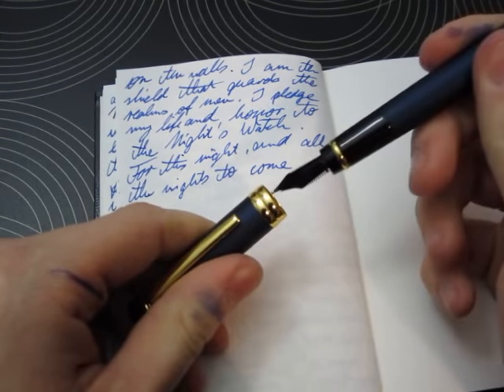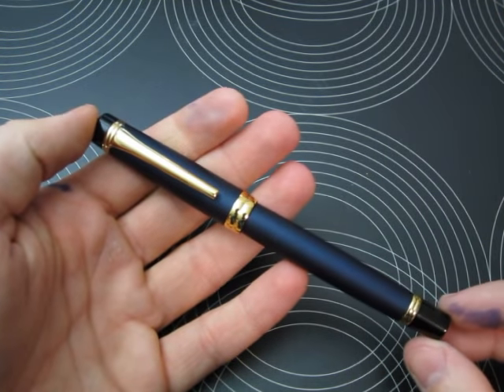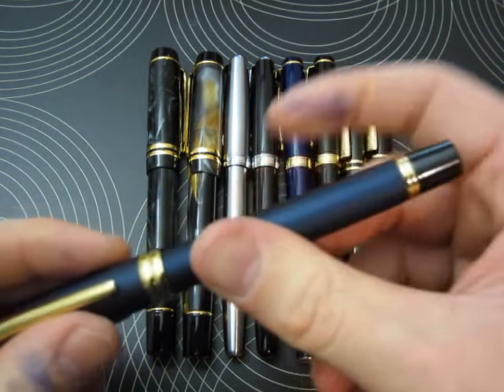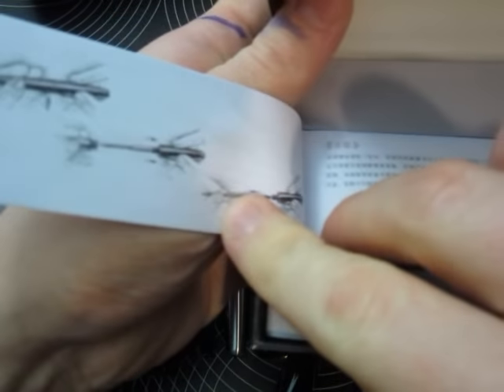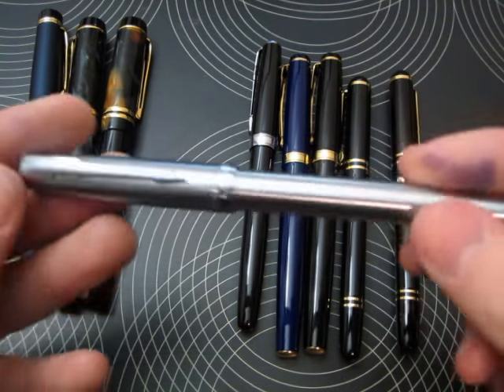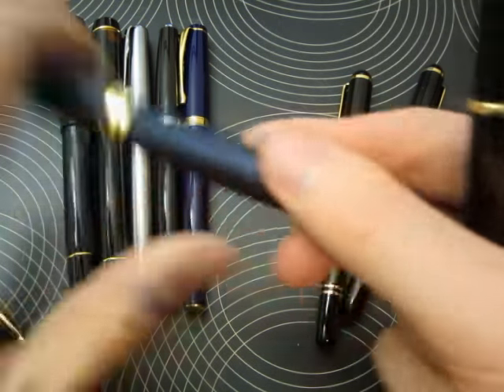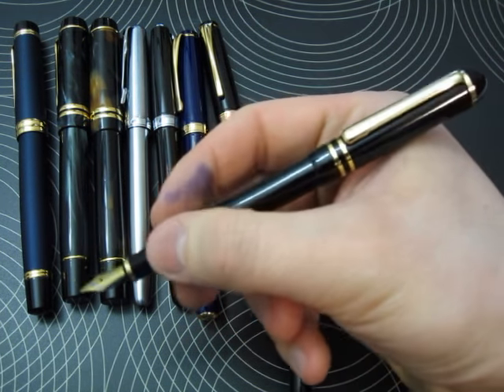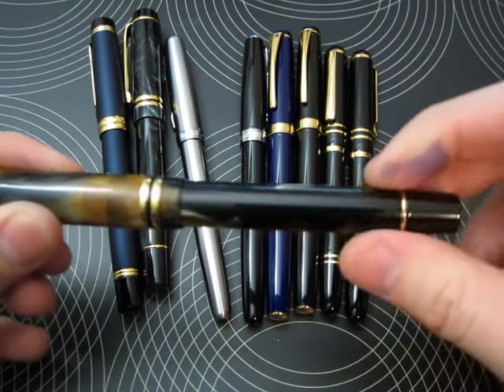Kaigelu Fountain Pens In General